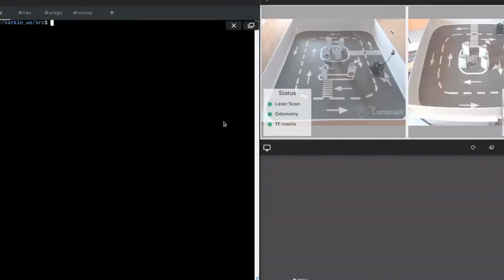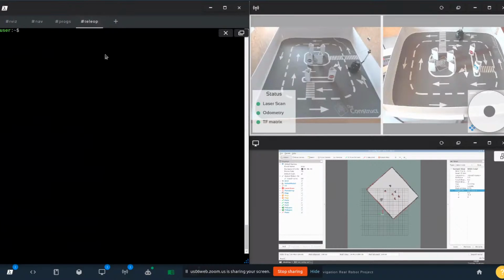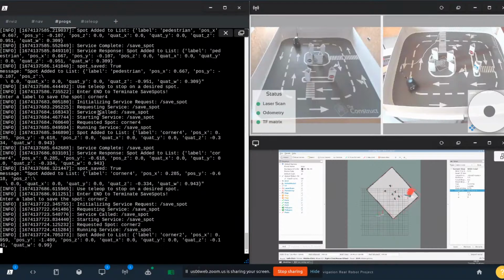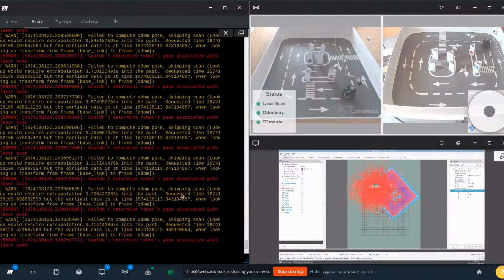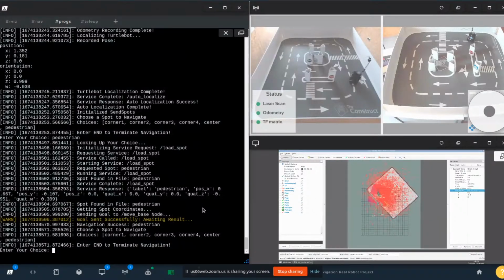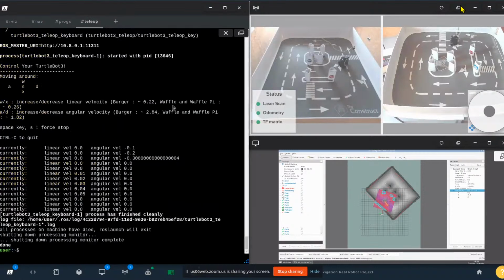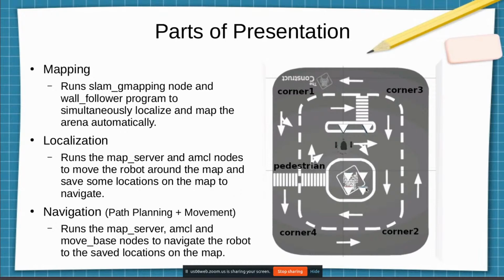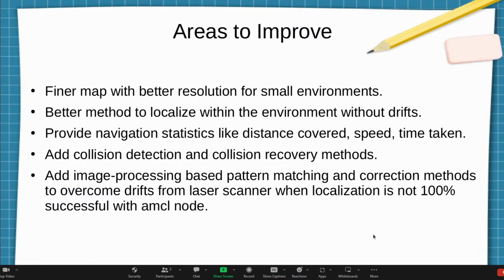Girish Kumar ROS Navigation Project Presentation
Girish will do a presentation of his ROS project built during his completion of the ROS Navigation course. In this presentation, Girish will show how he made a Turtlebot 3 robot perform autonomous navigation.

This presentation is part of the ROS Navigation learning course of The Construct. You can find more information about the course